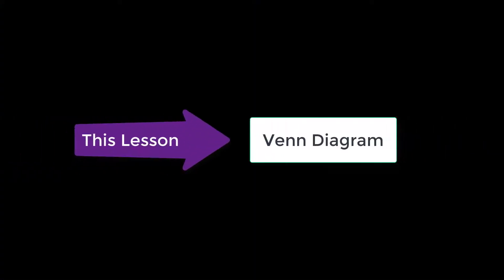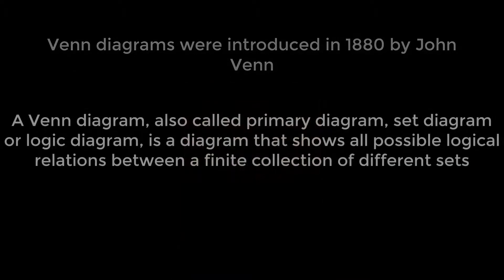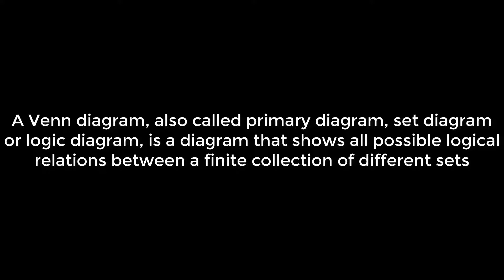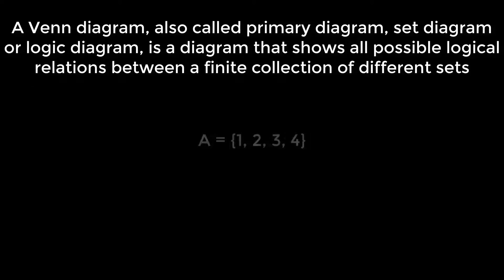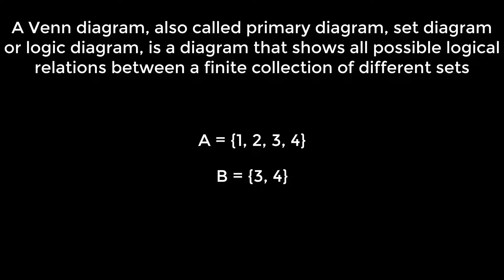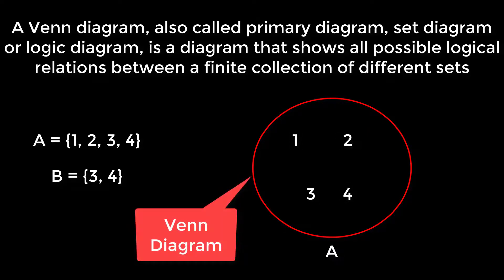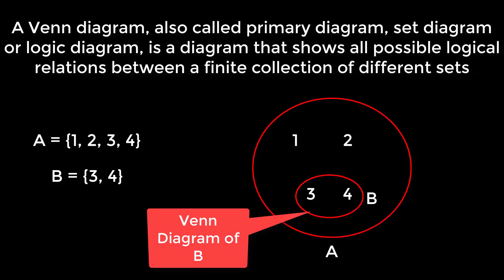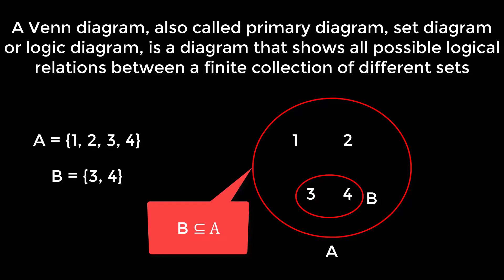Venn Diagram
This is a very quick 1 minute lesson on Venn Diagram. You can consider it as a quick introduction to Venn Diagram. It gives the basic idea about Venn Diagram and show show to draw the Venn Diagram of a set.